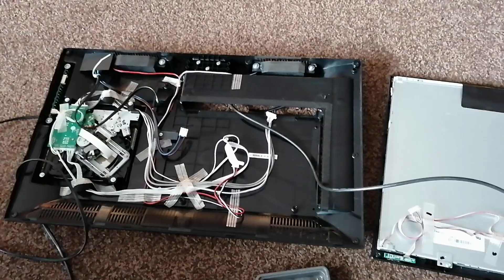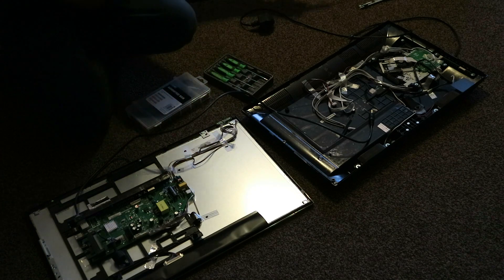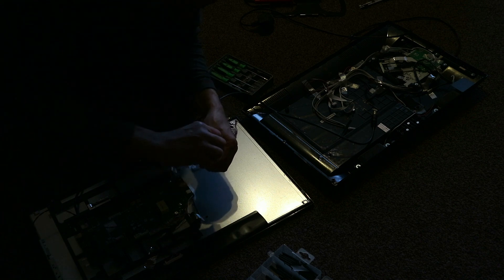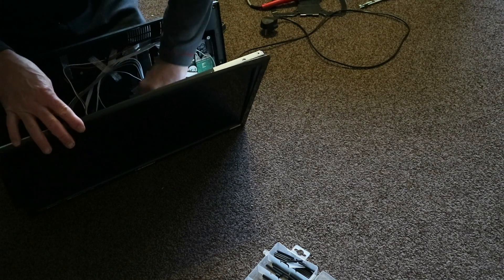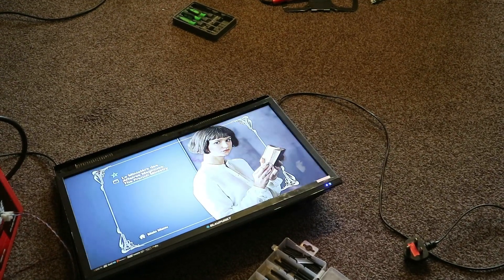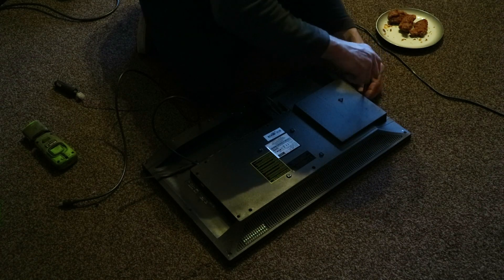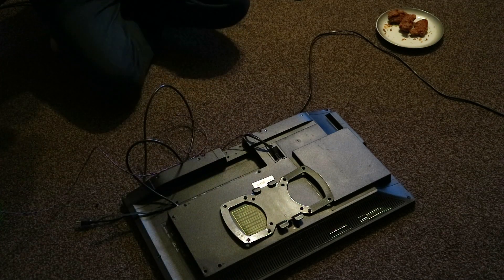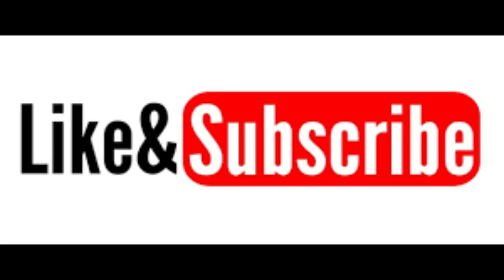240 volt tv to 12 volt conversion. Mains free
12Volt Camper Van TV 240v to 12v Hack Save £ Motorhome LEDtv with dvd No inverter

I wanted a tv for my camper, but after seeing the price of them i wanted to find out if you can convert a 240v tv as i was thinking there is no way 240/110volts run though tiny mother boards and wires, USB HDMI DVD PVR Hack. 12 volt tv van life motorhome convert your own tv Project camper Saturday job while eating KFC and a bottle of Bud. Turns out you can convert some tv's to run 12volts, Happy days.
12Volt TV 240v to 12v Hack Camper van LED TV DVD No inverter Van life 12volt TV